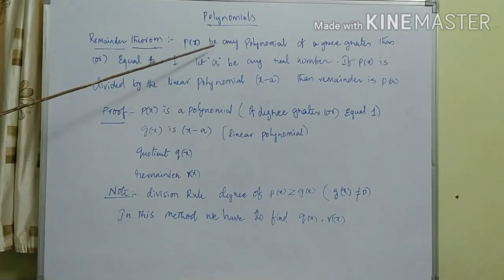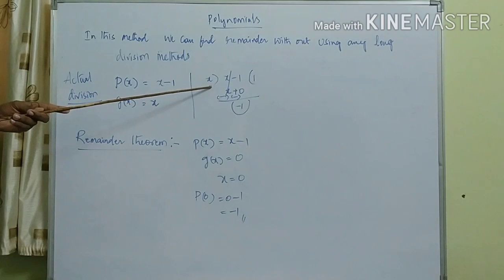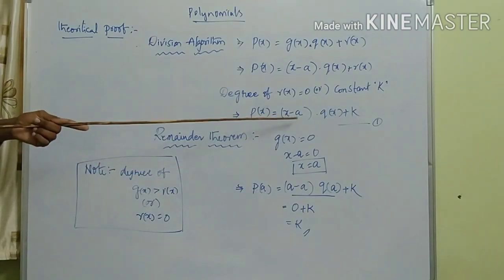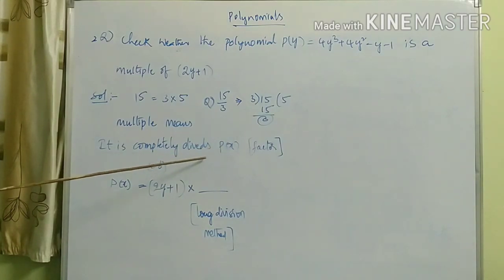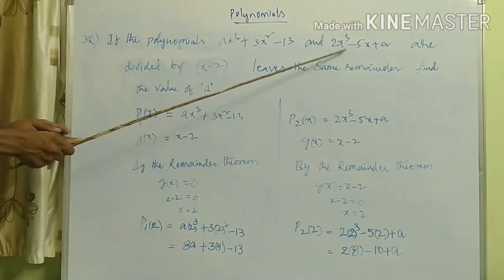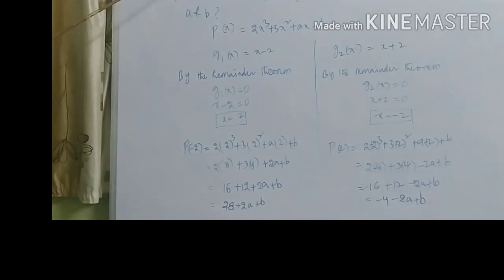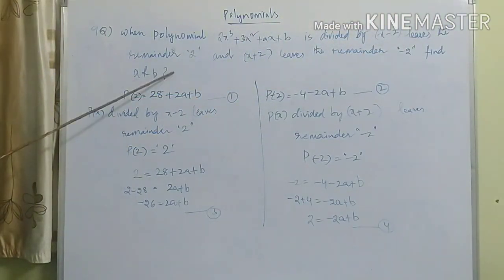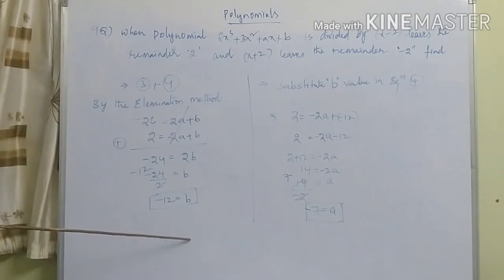2. Polynomials ( remainder theorem)